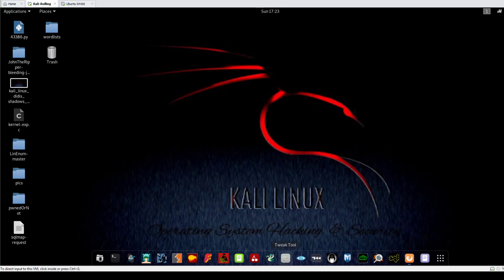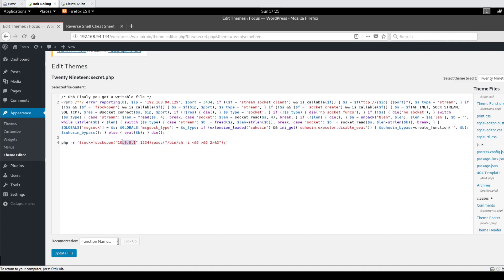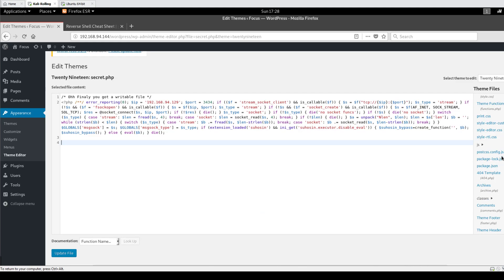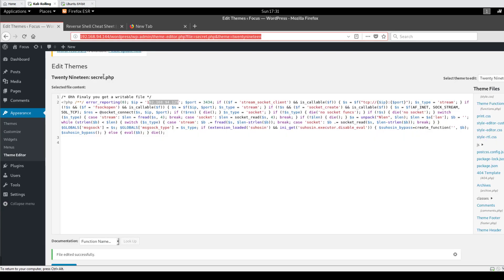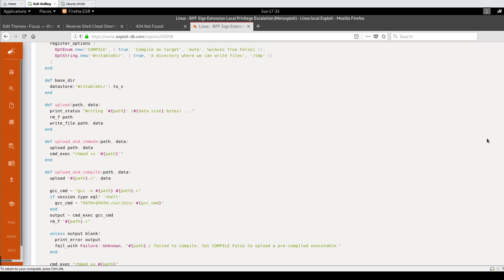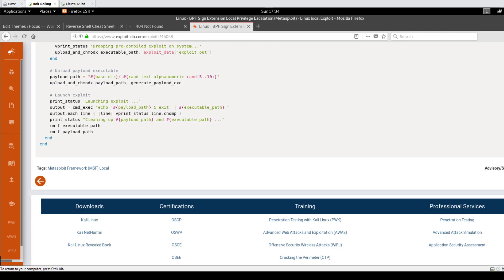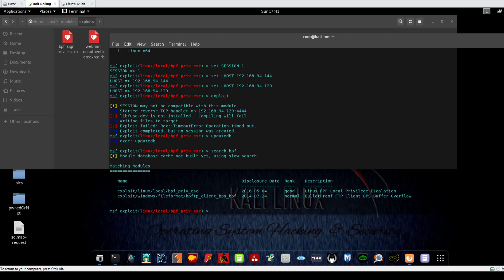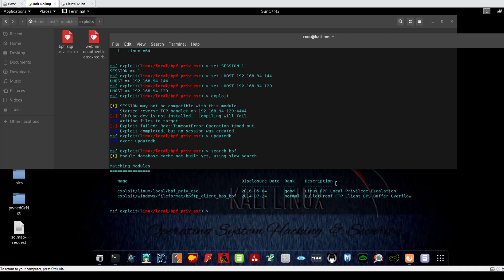Wordpress Penetration Testing - prime 1 Vulnhub CTF Walkthrough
This video walkthrough is a follow up for prime 1 vulnhub CTF.